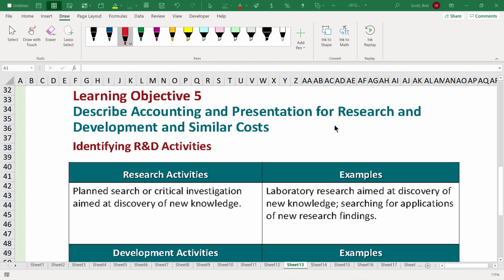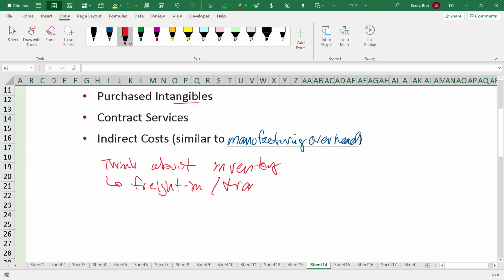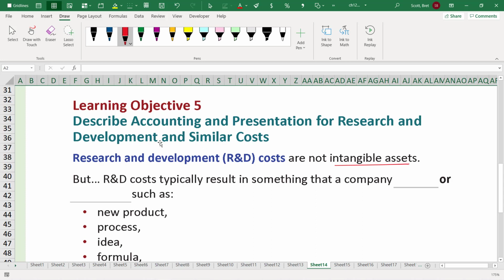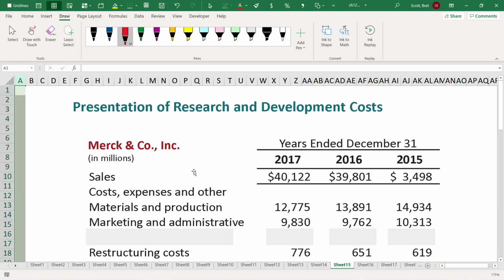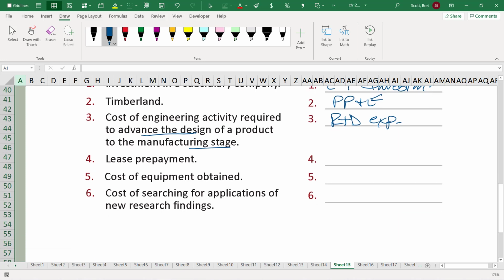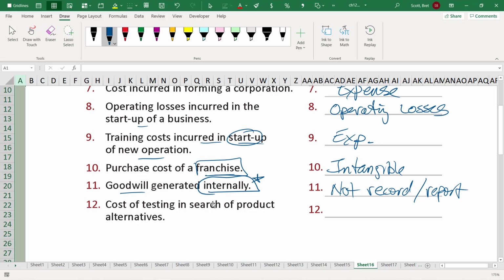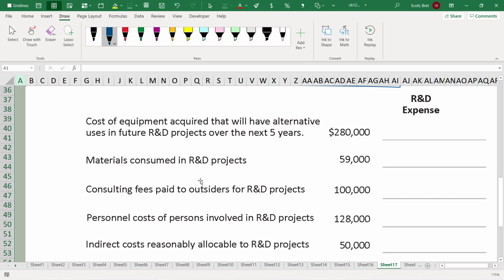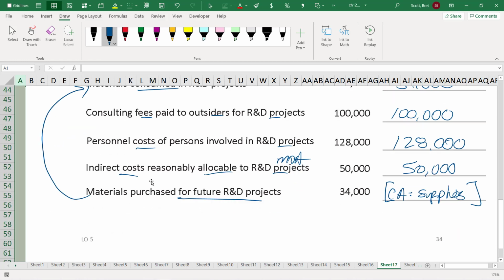TTU acct3304 spring2020 ch12 05